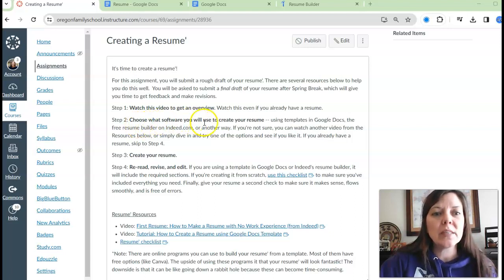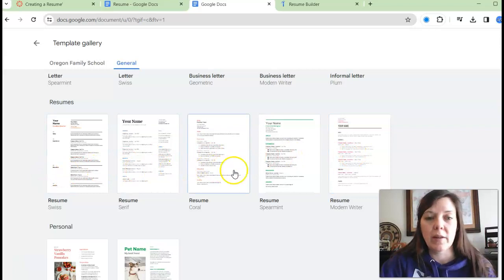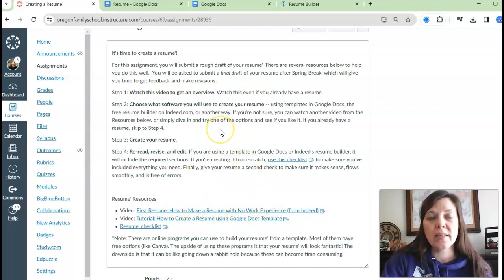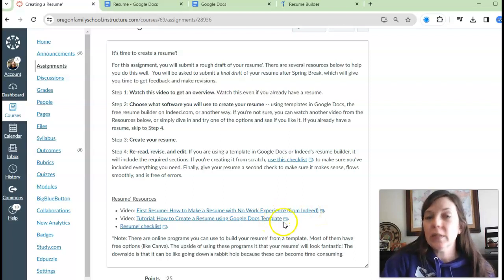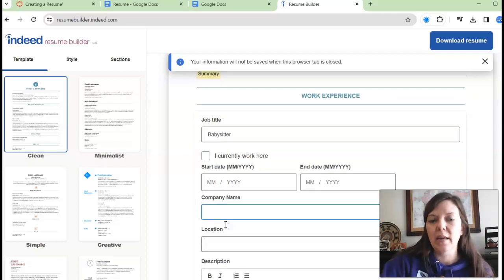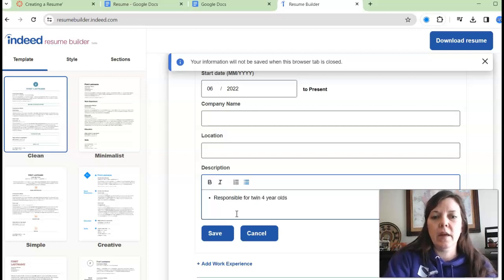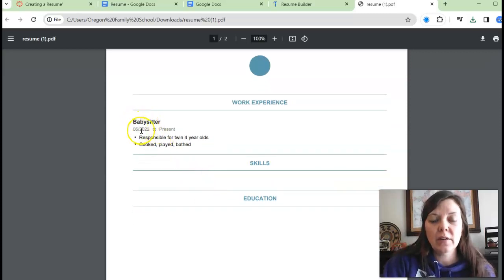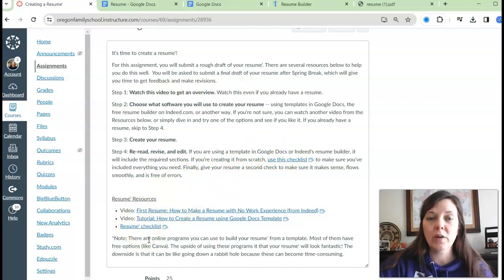Resume Assignment Overview (2024)